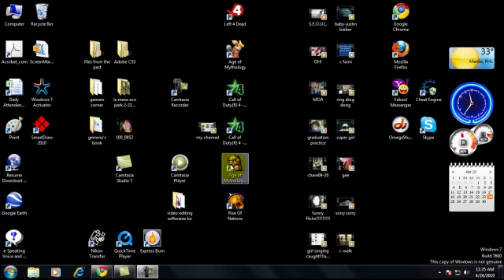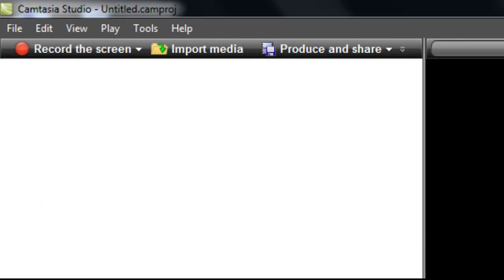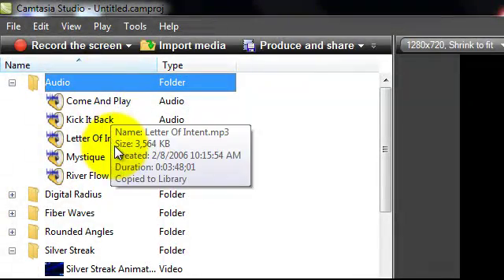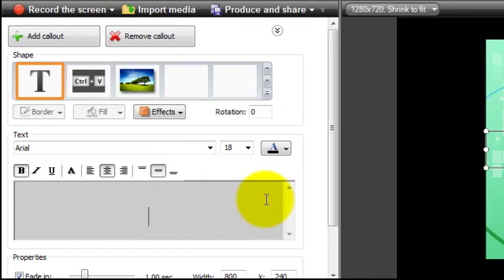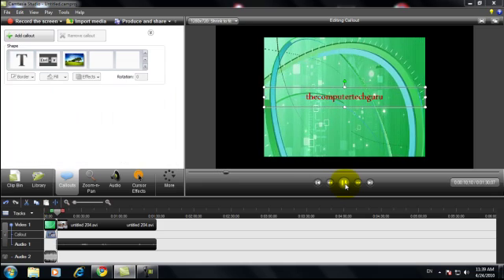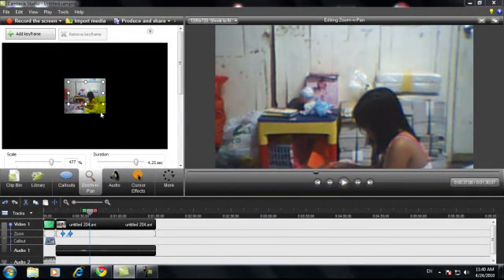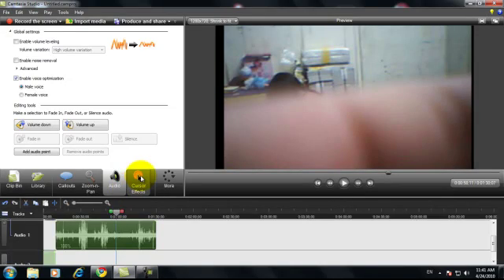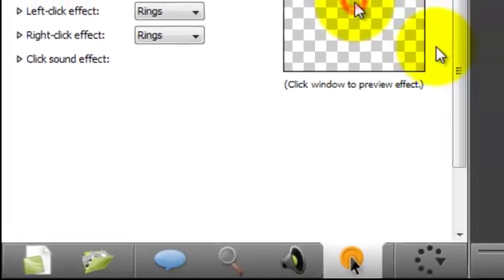how to use camtasia studio 7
pls add me as a friend in facebook Colleen Morillo